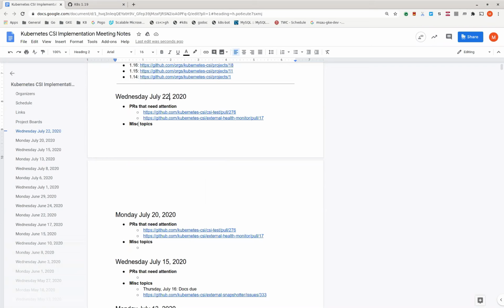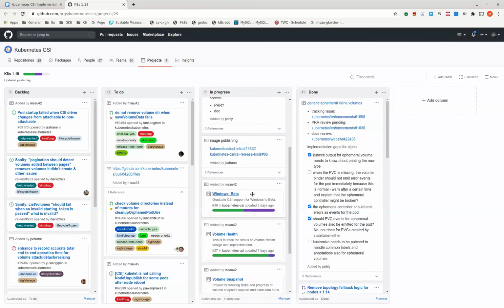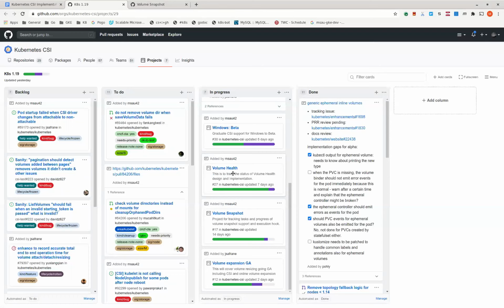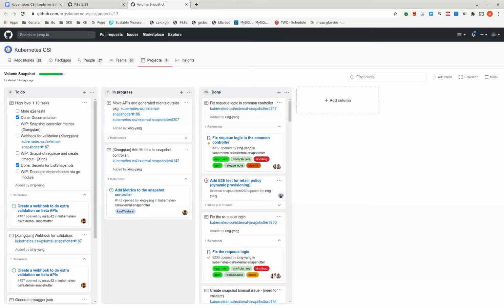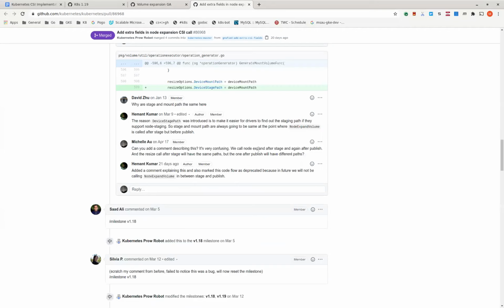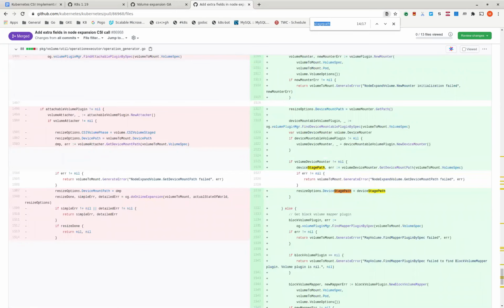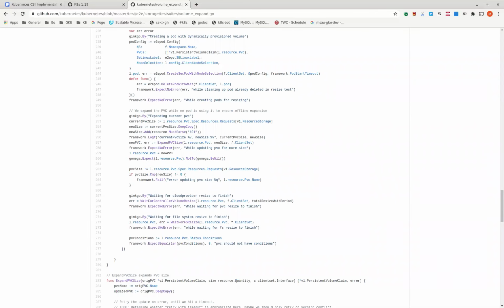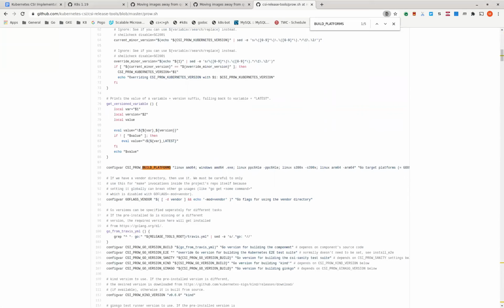Kubernetes SIG Storage - CSI Implementation Workgroup 20200722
Meeting of Kubernetes Storage Special-Interest-Group (SIG) Workgroup for Container-Storage-Interface (CSI) Implementation - 22 July 2020

Meeting Notes/Agenda: -